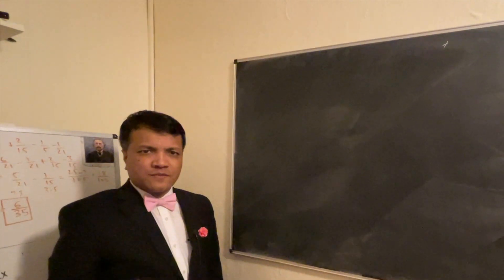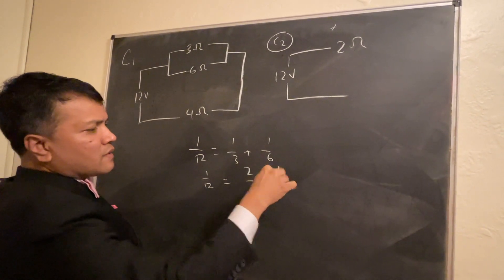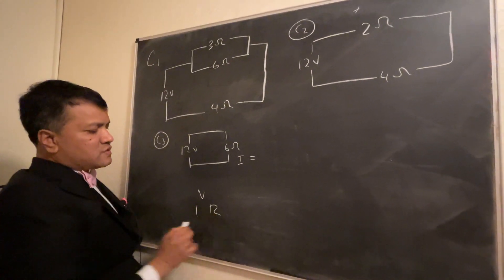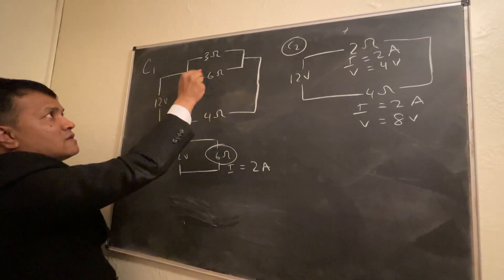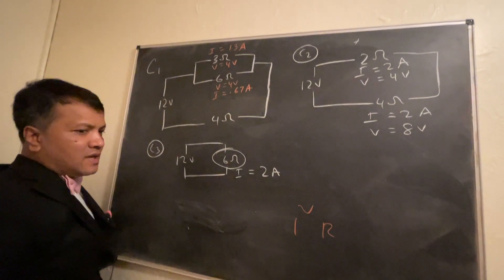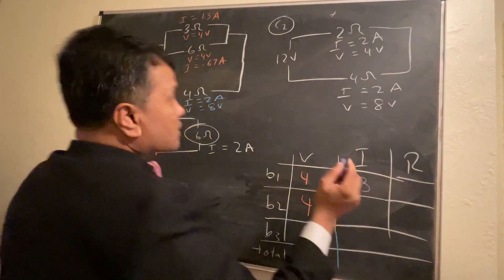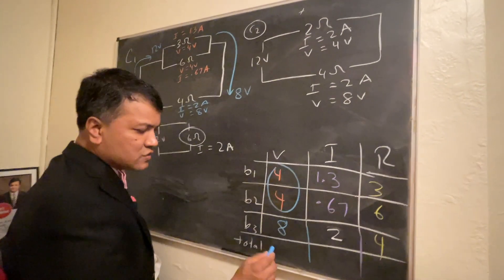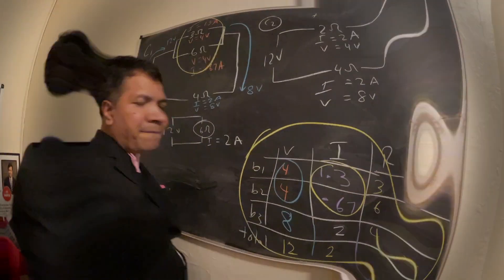Voltage drops in Complex Circuit